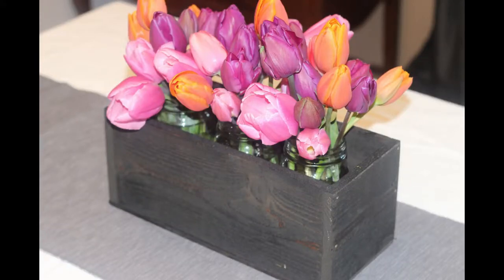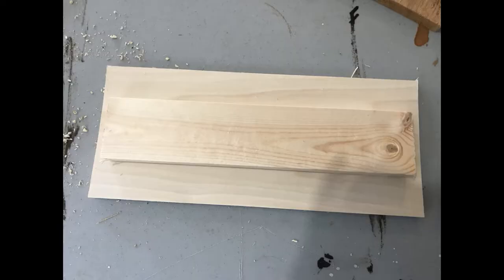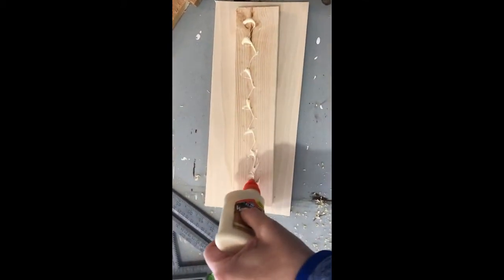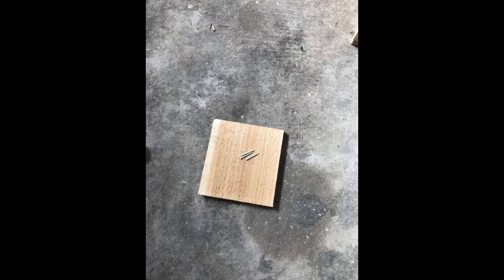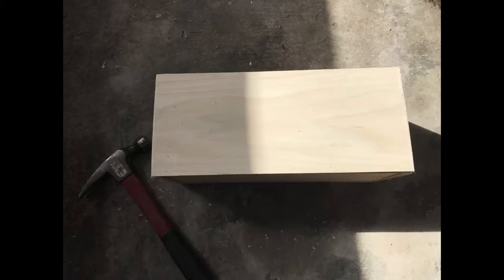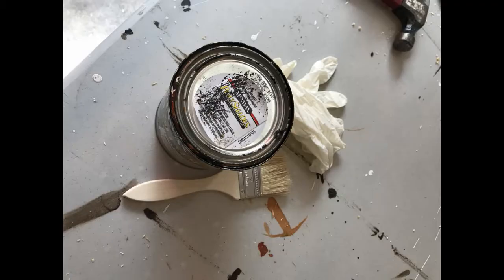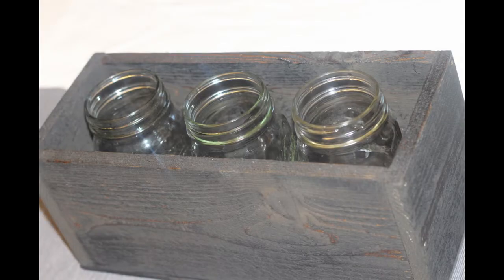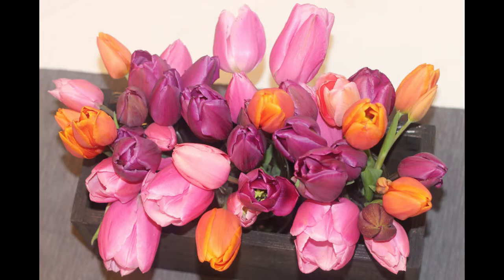DIY Farmhouse Decor Planter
Download the free plans here:
In this video, Jenn shows you how to create this farmhouse-inspired centerpiece that you can display in your entryway or even on your dining room table.
Switch out the flowers to keep up with the seasons.  All you'll need is a little lumber, a few mason jars, and some beautiful flowers to enjoy this in your home.